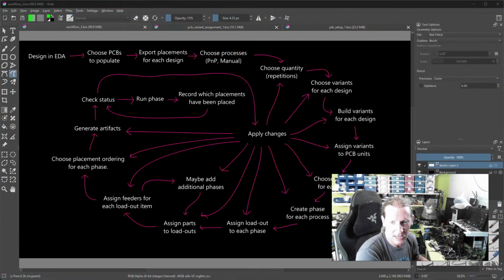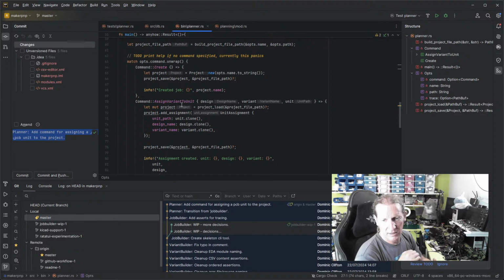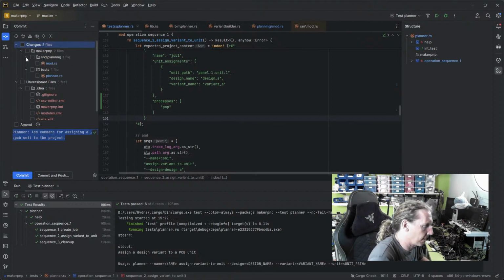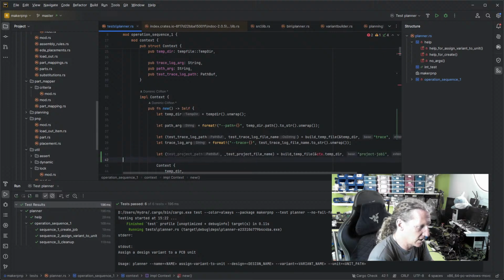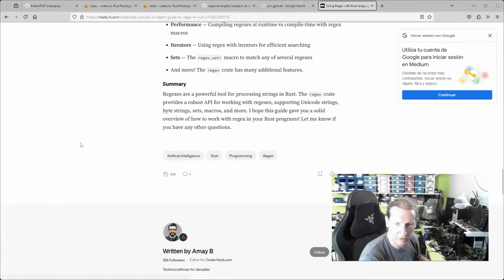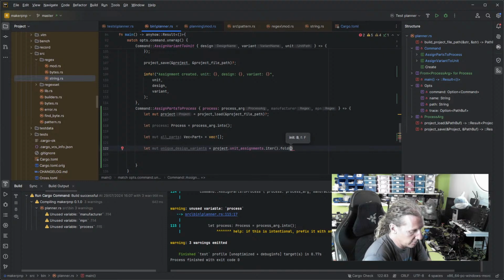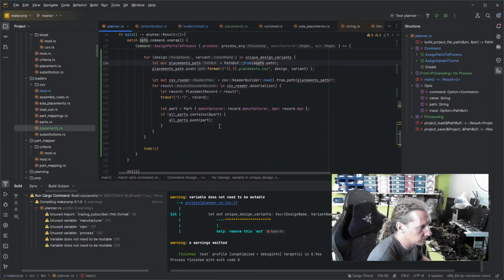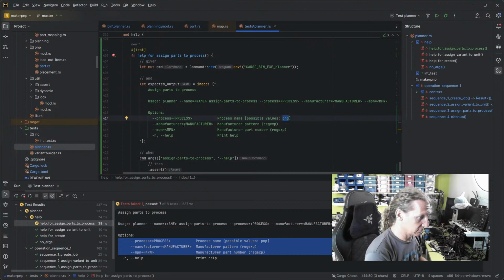MakerPnP - Job setup (4) Workflow planning